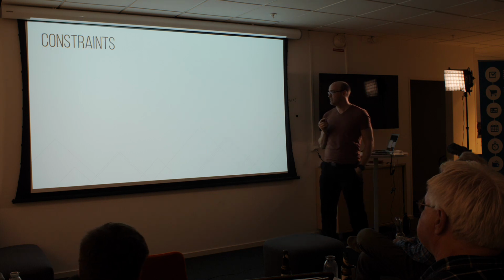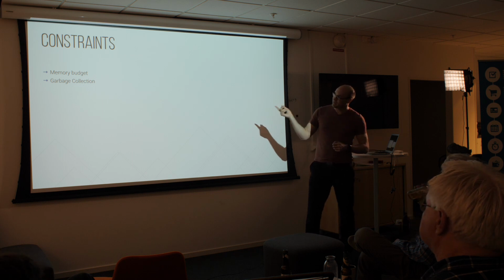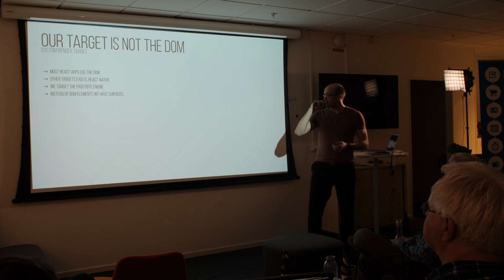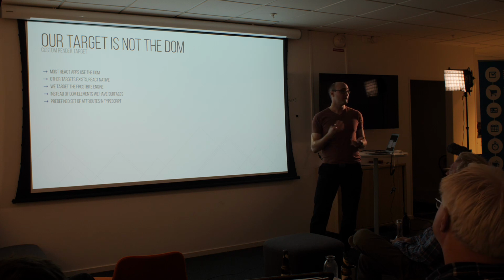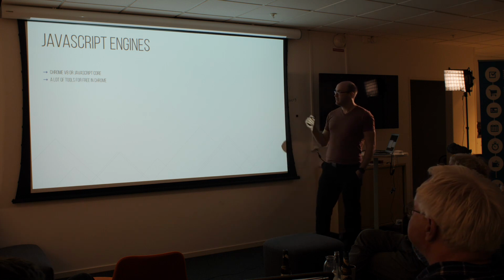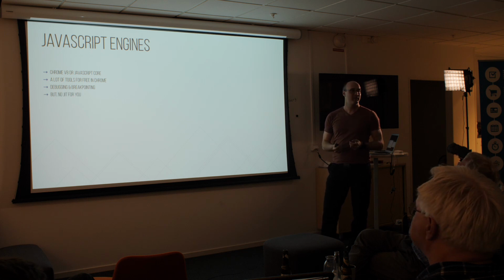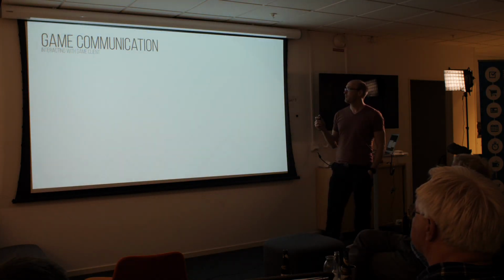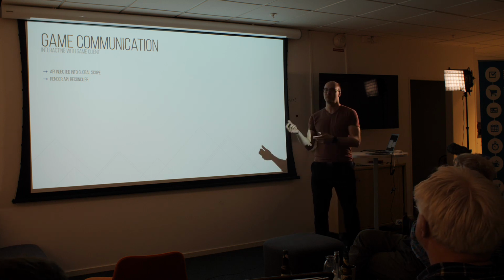Javascript in Battlefield 1 - Uppsala Tech Meetup #18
Håkan Rosenhorn from DICE talks about how they are using Javascript and React within the Frost Bite engine - without actually having any Dom or HTML being rendered.